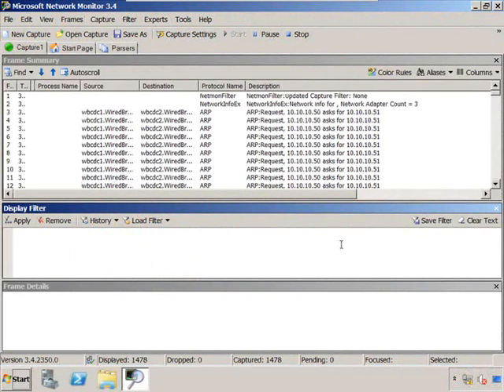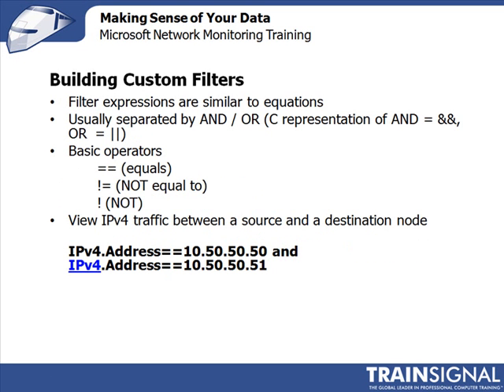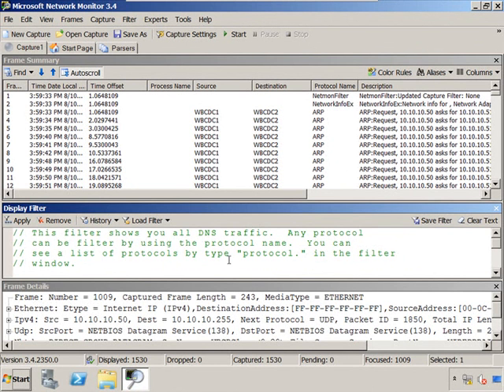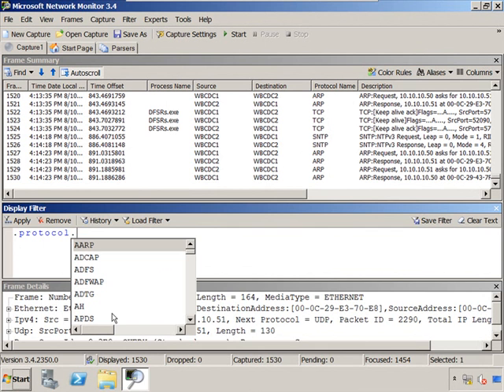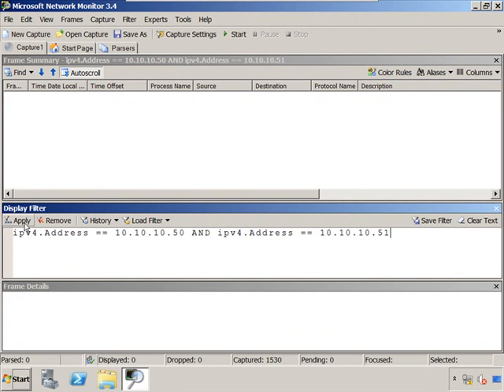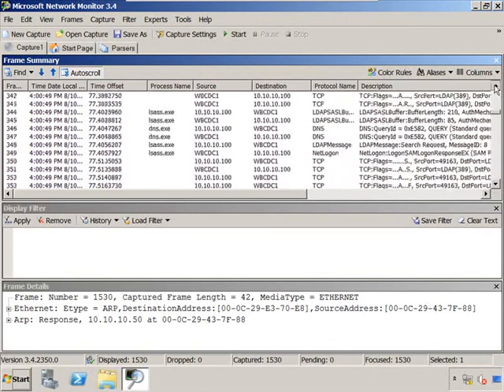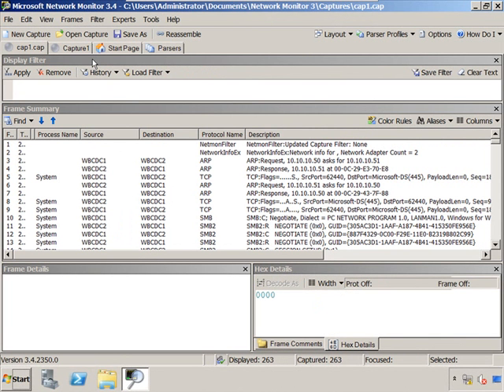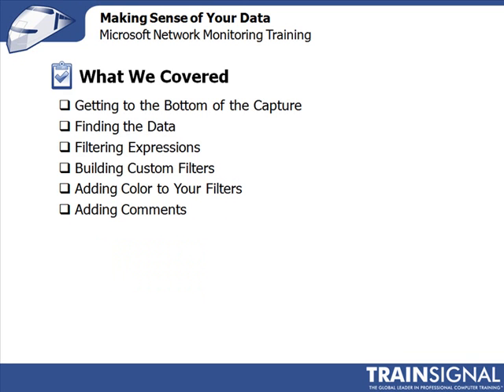5 Making Sense of Your Data